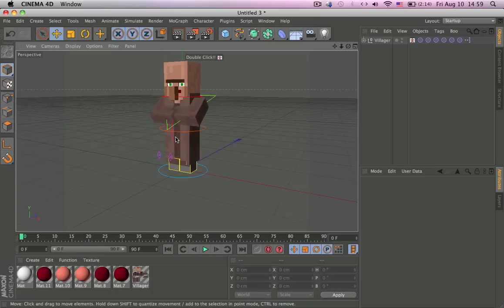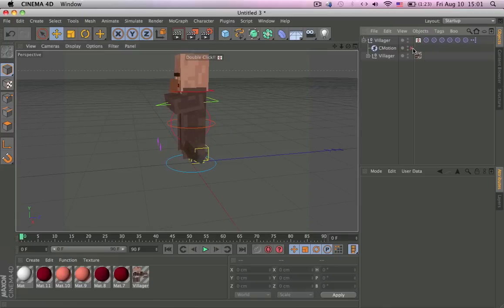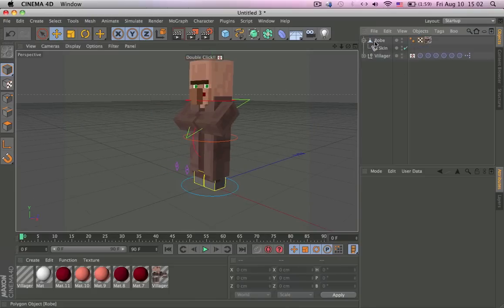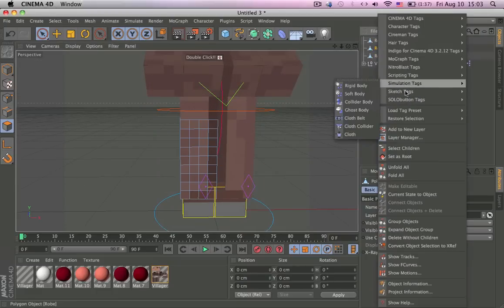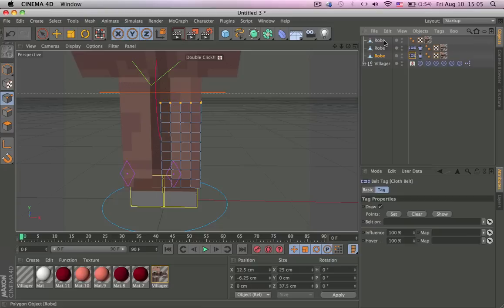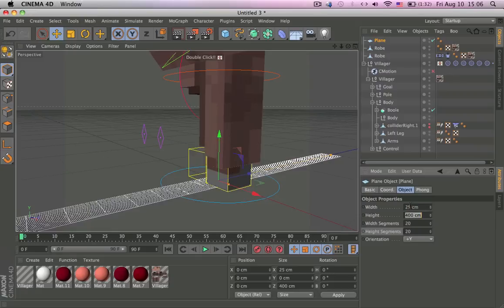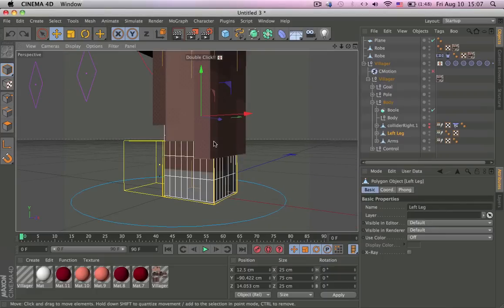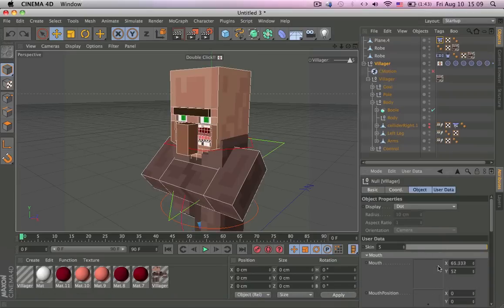Cinema 4D - Cloth Dynamics Tutorial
I fixed the leg going through the cloth and cmotion now.